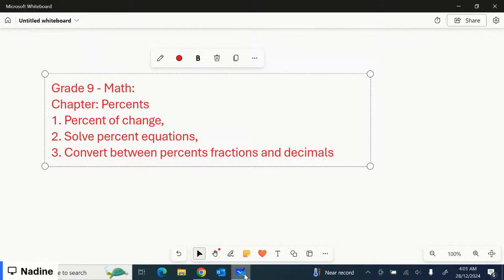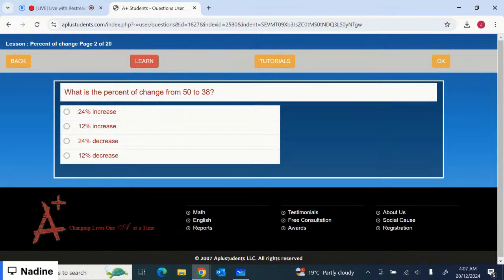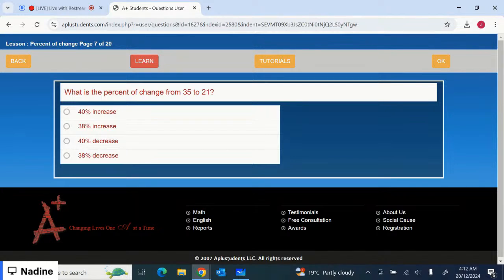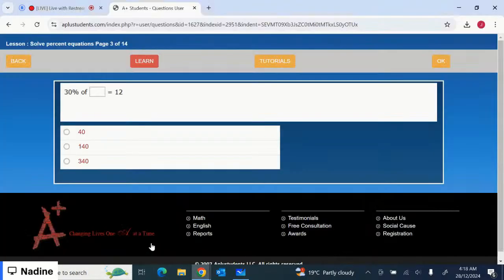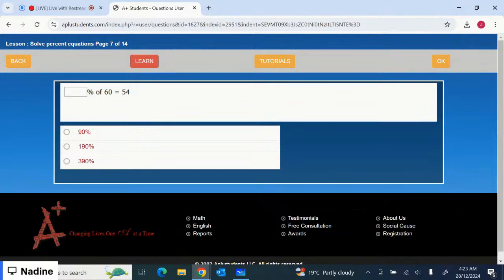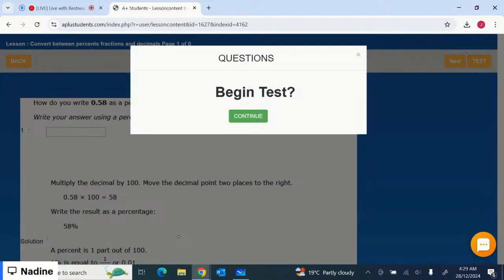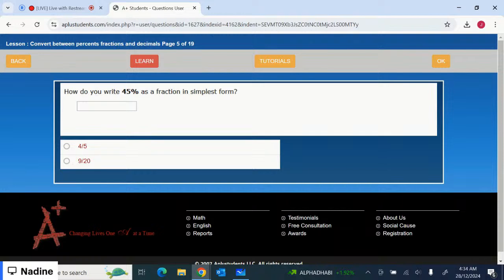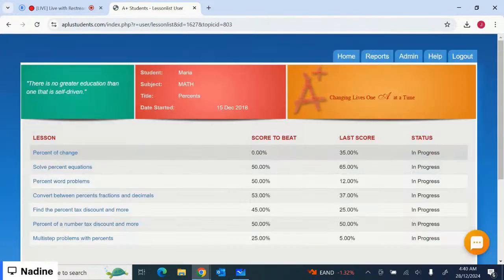Grade 9 - Math: Percents